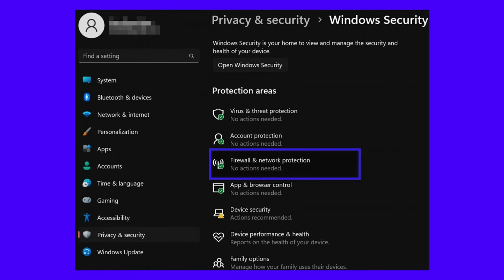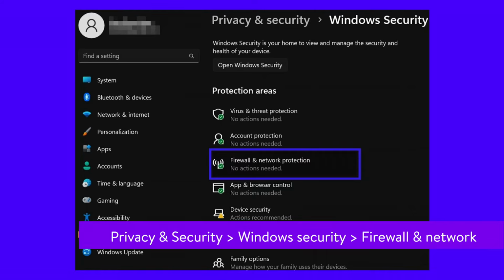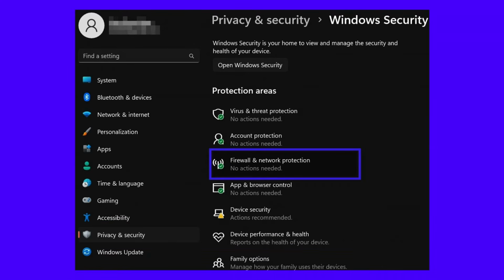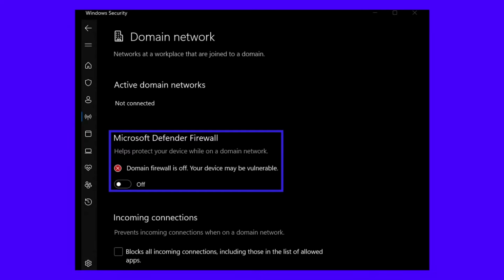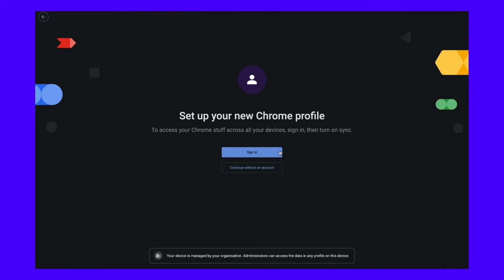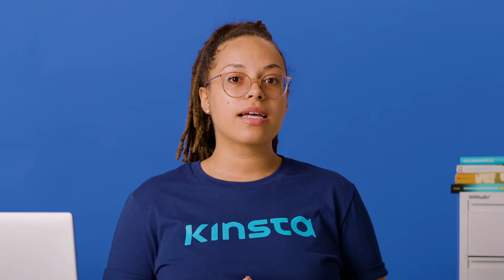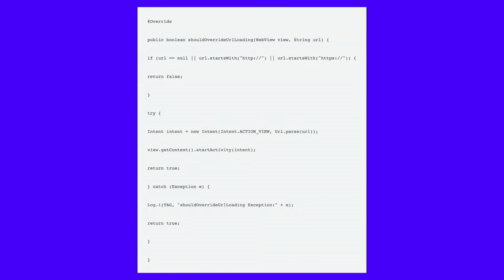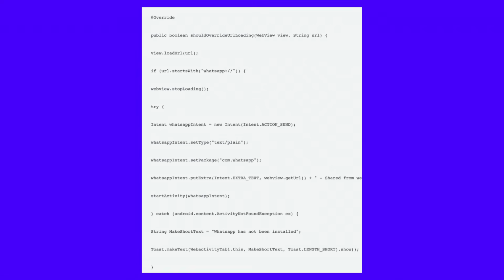How To Fix the ERR_UNKNOWN_URL_SCHEME Error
Is this error preventing a browser page from rendering within your app? Learn how to fix it on both the front and back end right here ⬇️

As you’re trying out your new Android app, you’ll want to test its WebView. However, you may notice an error preventing a browser page from rendering within the app. This can negatively impact your app’s User Experience (UX).

Fortunately, you can easily fix the ERR_UNKNOWN_URL_SCHEME error. On the front end, you may need to disable Chrome extensions or simply clear the cache. Alternatively, developers can disable non-standard URLs in the app’s coding.

In this video, we’ll explain what the ERR_UNKNOWN_URL_SCHEME error is and what causes it. Then, we’ll show you how to fix it on both the front and back end. Let’s get started!

🕘Timestamps

0:00 Intro
0:49 Disable Chrome Extensions
1:27 Clear the Chrome Cache and Cookies
2:04 Turn Off Hardware Acceleration
2:48 Disable Your Firewall
3:42 Create a New Chrome User Profile
4:33 Open the URL In a New Window
5:22 Add a New Intent
6:10 Disable Non-Standard URL Schemes

📚 Resources